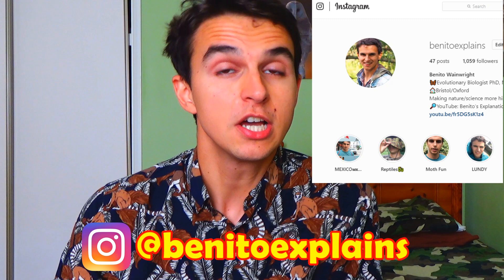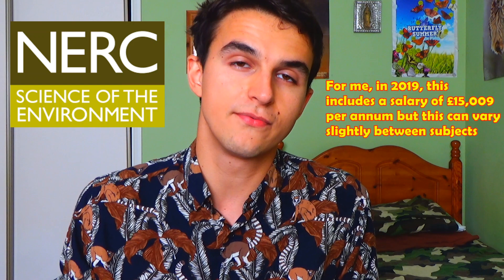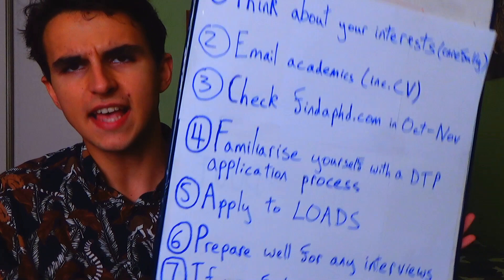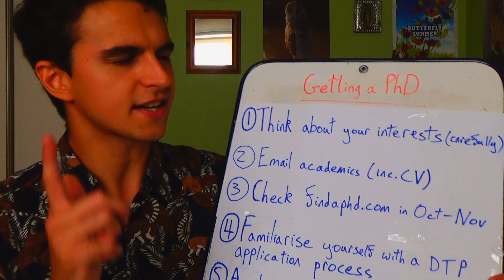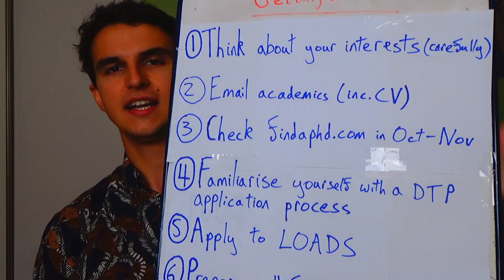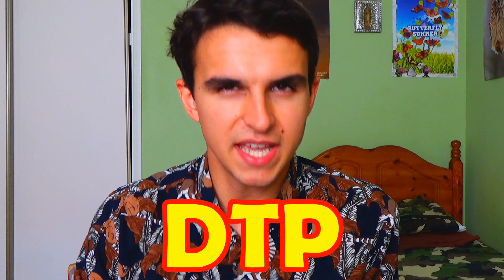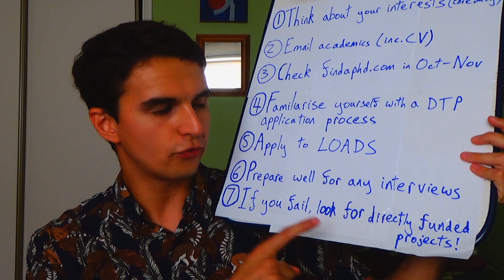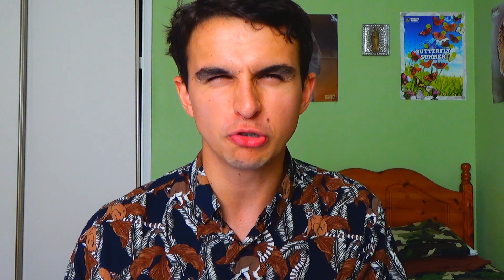7 Tips To Getting A Funded PhD in the UK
I share my experience of securing a fully funded PhD in Biology in the UK.

2:32 Deciding you want to do a PhD
5:35 Contacting academics
7:15 Findaphd.com explained
9:40 DTP programs explained
12:10 Interview process
17:42 Directly funded PhD projects

Questions I got asked at interview

As I say in the video, at the start of the interview, you will often be asked to give a 5 minute presentation on research which you have  previously conducted. After this, you will be given more specific questions on your presentation. The questions listed here are more general which they are likely to ask you too:

1. Why do you want to do a PhD?
2. Tell us about a time went something went wrong in your research and how you overcame it?
3. What would you like to get out of a PhD?
4. Why this specific DTP?
5. What would you like to do after your PhD?
6. What attracted you to this specific PhD project?
7. What will the wider impact of your PhD be/why should anyone fund this project?
8. What are the 3 most important qualities a PhD student should have?
9. What is meant by "high impact"?
10. What are the most important aspects of your project?
11. What makes you the right fit to this particular project?
12. Tell us about an interesting paper you have read recently and why?
13. What is it about research that excites you the most?
14. How would you go about explaining your project to someone on the street?
15. What do you think is the value of DTPs?